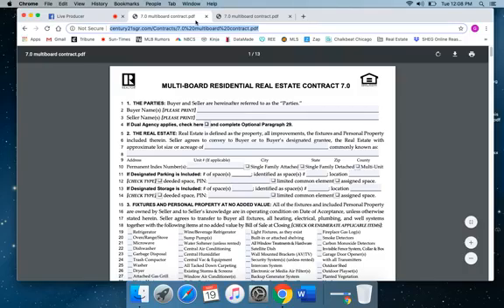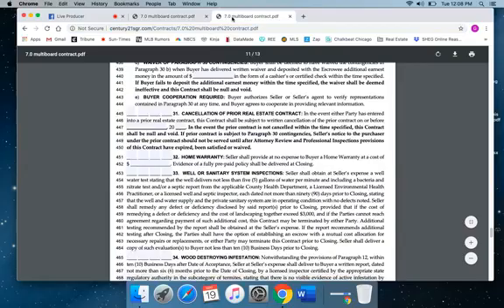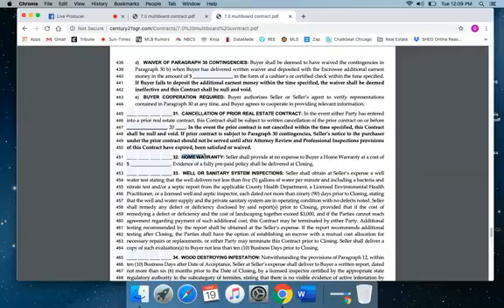Real Estate in a Minute - Real Estate Contract Page 11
I explain cancellation of prior real estate contract, home warranty, well or sanitary system inspections, wood destroying infestation & possession after closing.